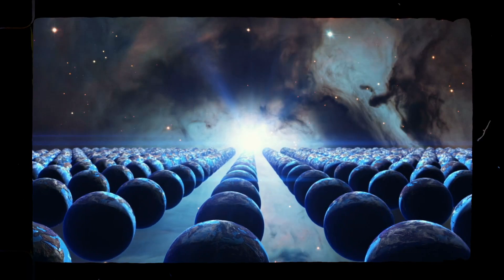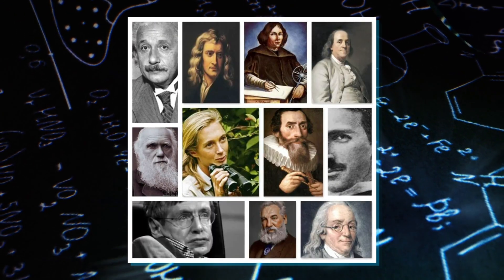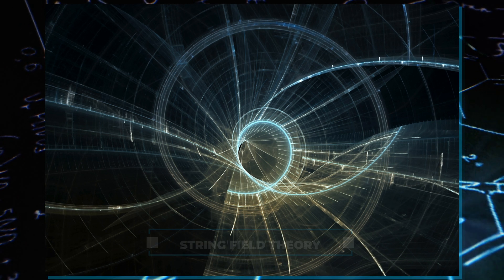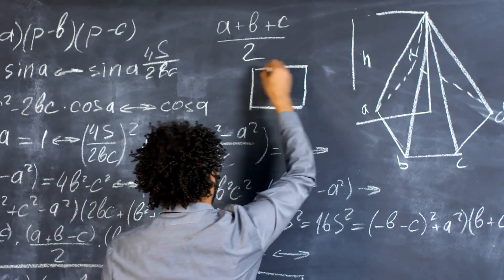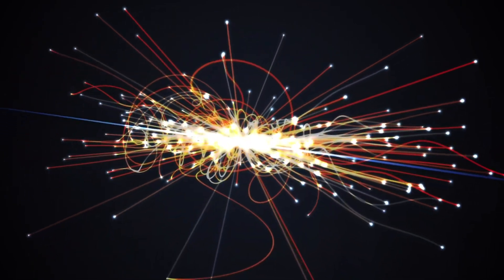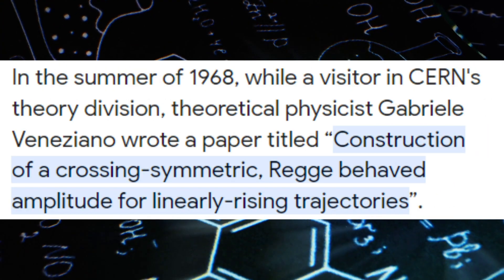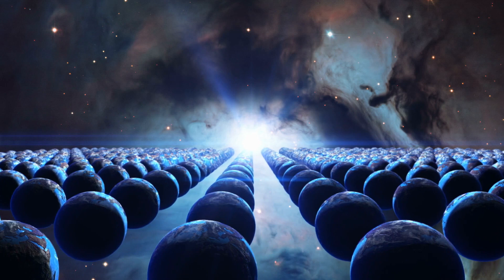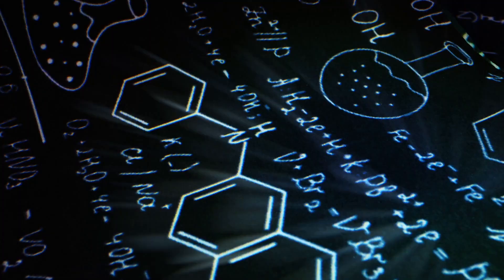Lie or Truth? Michio Kaku REVELATION on String Theory Shocks Everyone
Michio Kaku got interested in something called String Theory, which could hold the answers that Einstein was looking for when he searched for the Theory of Everything. Michio had an idea to create a theory that could be explained with an incredibly short equation, no longer than an inch. This super short equation would need to cover things like how light, the force holding atomic nuclei together, and gravity operate. The leading idea we have for achieving this goal is called string theory. More about the Revelation in today's Episode of 'REVEAL THE MYSTERY'